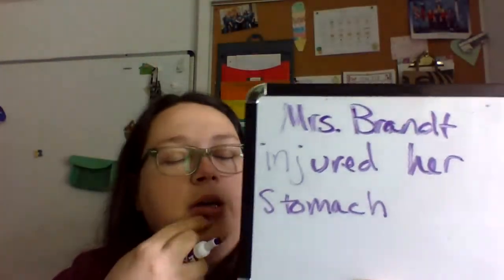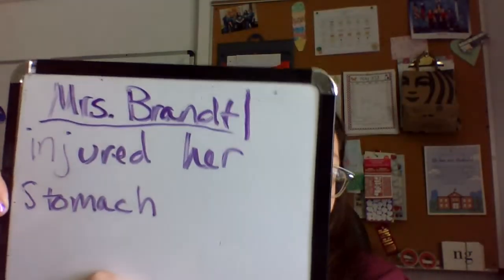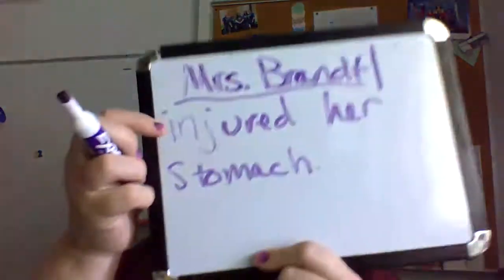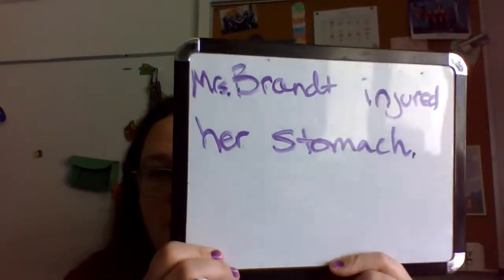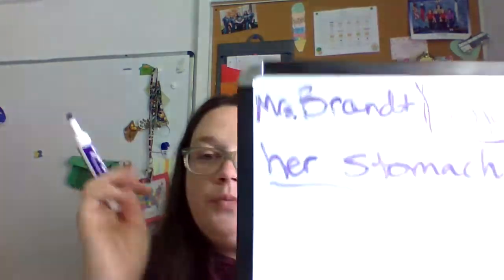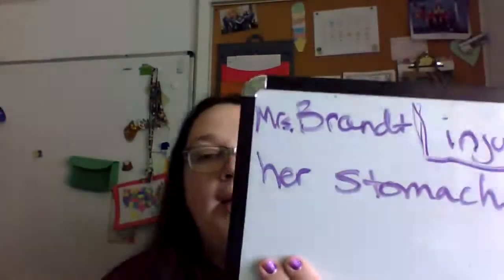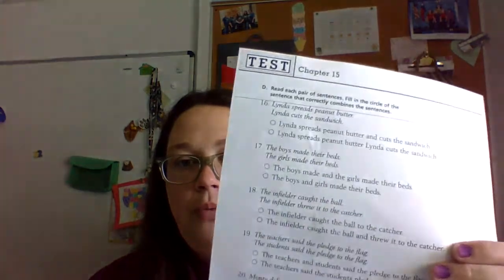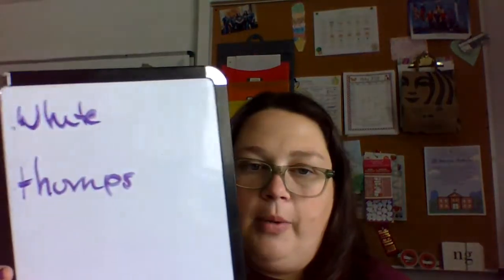English week of 5/25